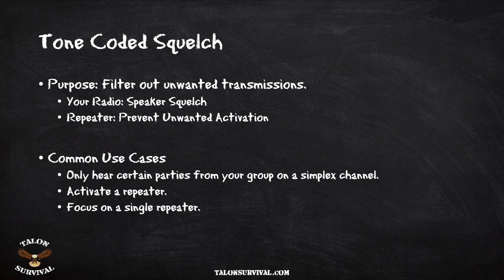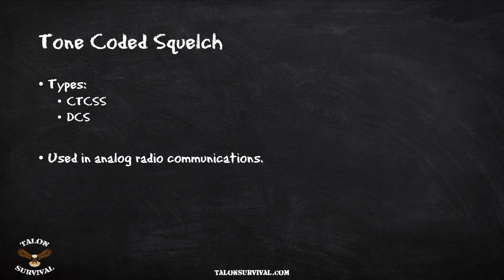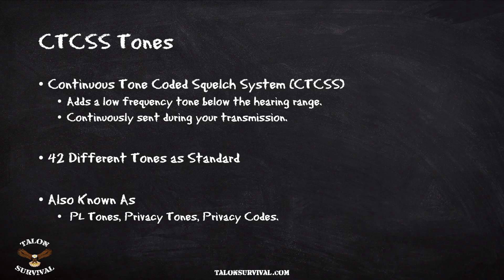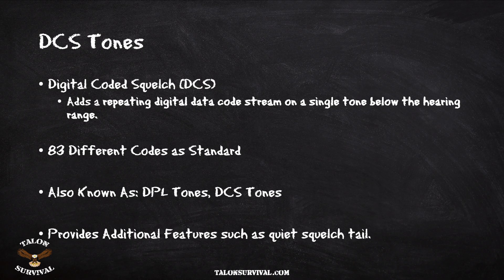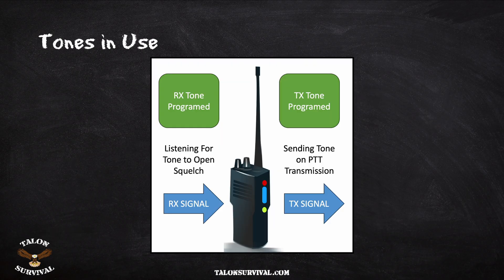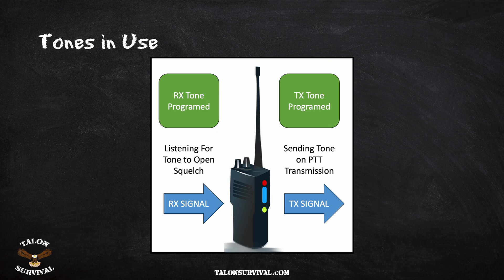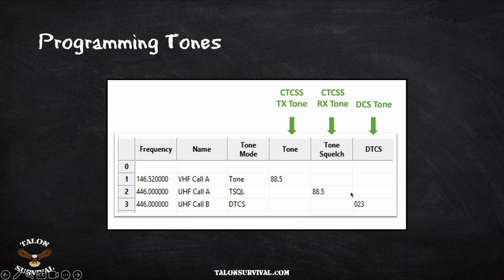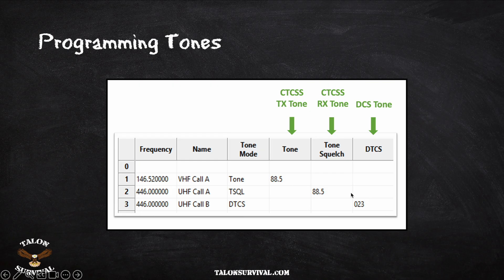Ham Radio for Beginners: What Are CTCSS and DCS Tones? (Quick Series)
Ever wondered what CTCSS or DCS tones are and why they matter in ham radio or two-way communications? In this quick guide, we break down what these tones do and how they help reduce interference to keep your conversations focused on what you want to hear.

*Ready to get your amateur radio license?* Get it fast with *Ham Cram the Smart Way!* The fast-track study guide that gives you a proven path to becoming a licensed operator.

● Kindle eBook
● Print Book

● Recommended Gear Store

● Primary Camera: iPhone XV
● Secondary Camera
● Wireless Mic
● Lavalier Mic
● Audio Mixer/Recorder
● Travel Tripod
● Main Studio Lights
● Portable Lights
● SanDisk 128GB Extreme MicroSD
● SanDisk 1TB Extreme Portable SSD

Full Video Recording Kit List

TIMESTAMPS
00:00 Intro
00:23 Tone Coded Squelch
02:17 CTCSS Tones
03:17 DCS Tones
04:55 Tones in Use
07:00 Programming Tones Example
09:20 Digital Radio Equivalencies
10:57 Important Points Recap
12:40 Wrap Up